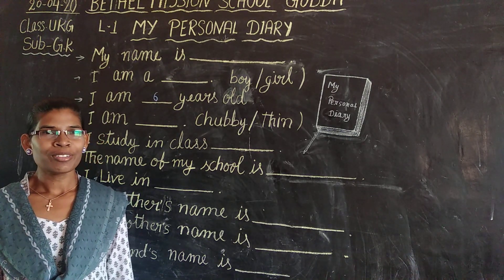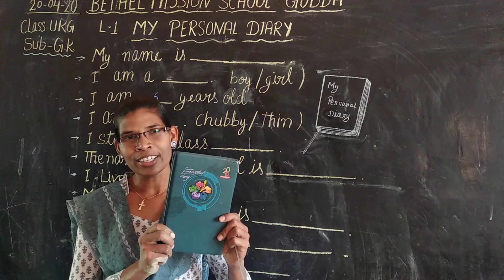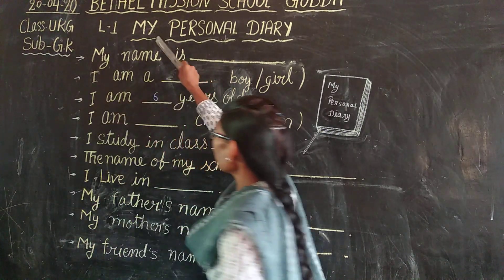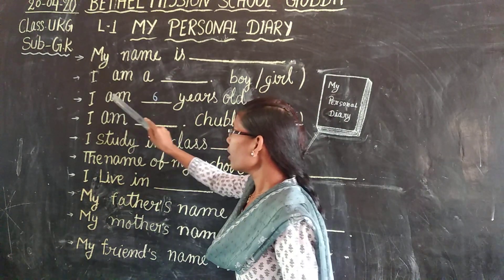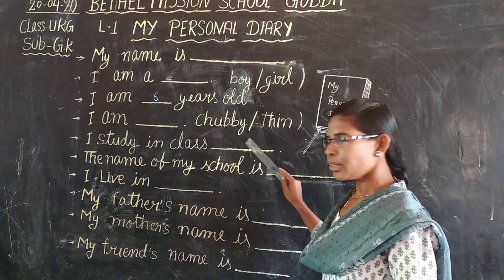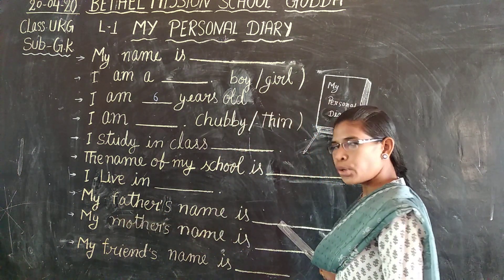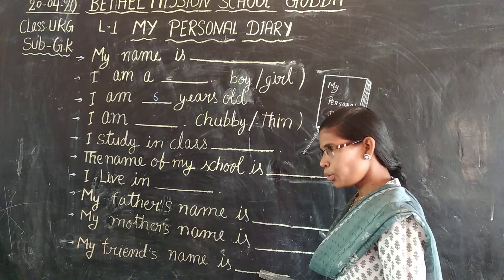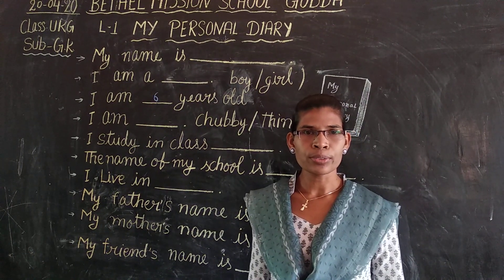Class UKG GK L 1 My Personal Diary